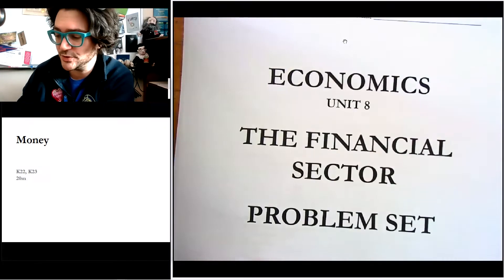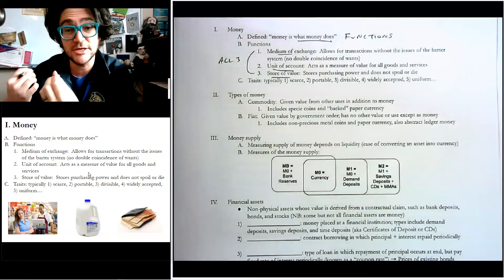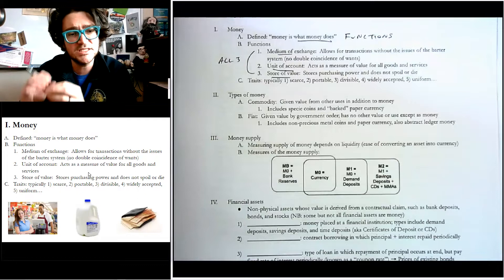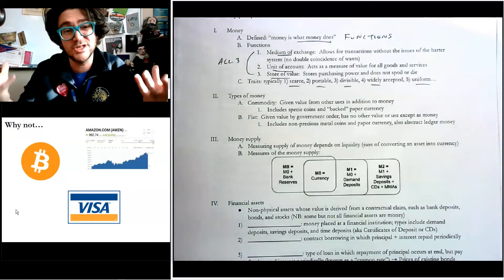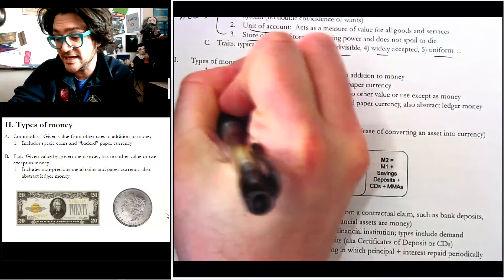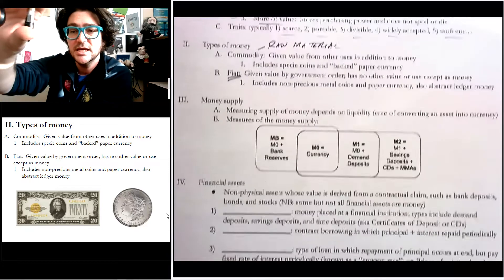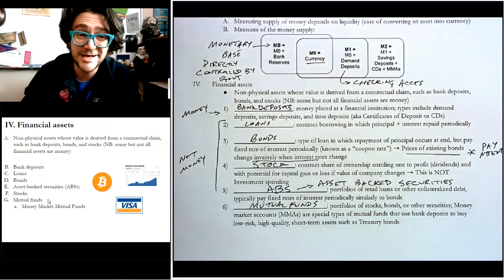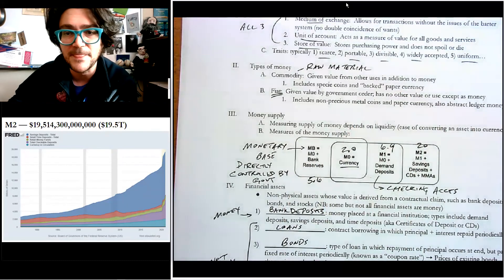L8.1 Money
Lecture on money, money supply, and types of financial assets